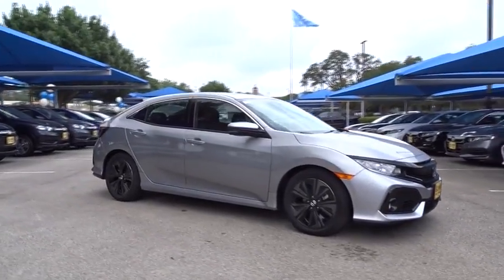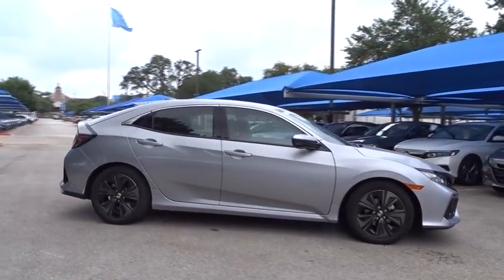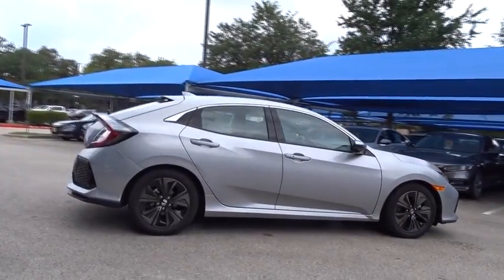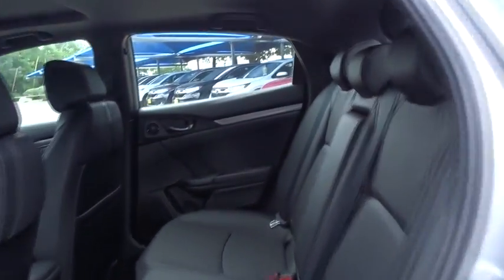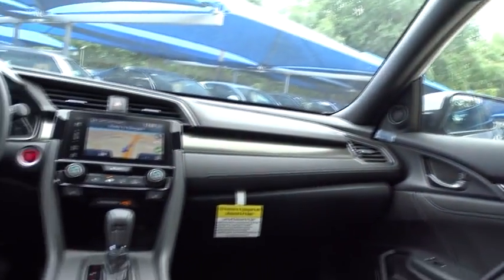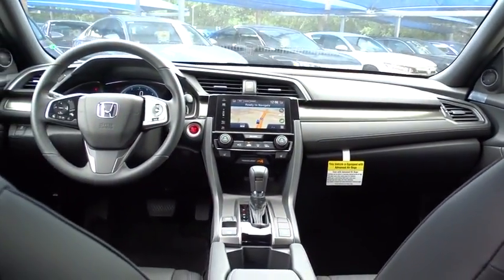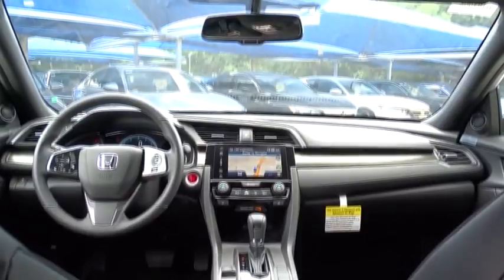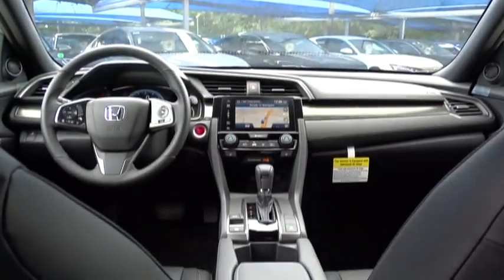2018 Honda Civic San Antonio, Austin, Houston, Boerne, Dallas, TX H181996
2018 Honda Civic
2018 Honda Civic EX-L Navi - Stock#: H181996 - VIN#: SHHFK7H73JU224444

Gunn Honda
14610 IH-10 W

2018 Honda Civic EX-L Black Leather. 40/31 Highway/City MPG**